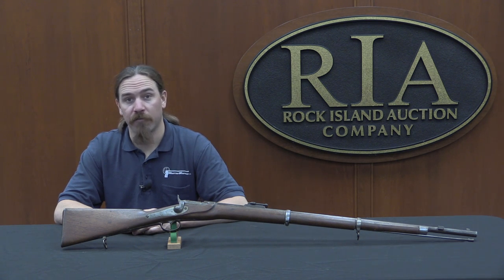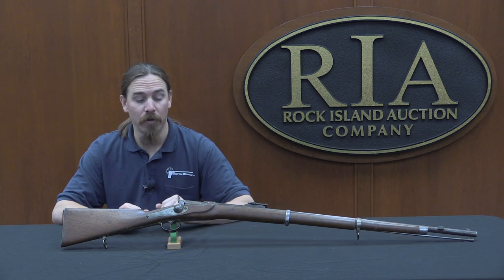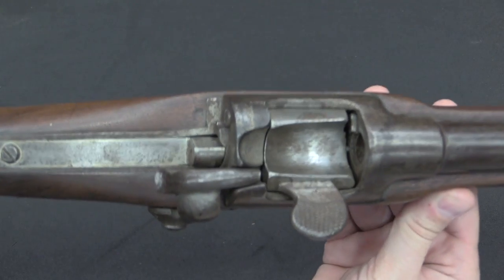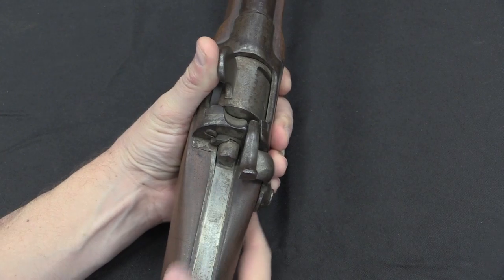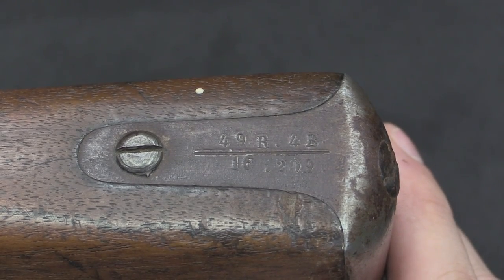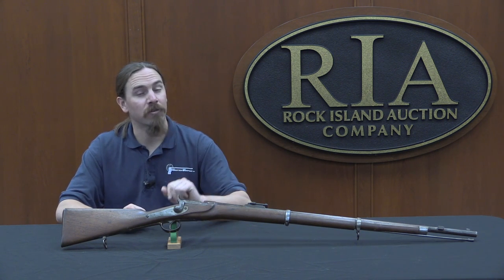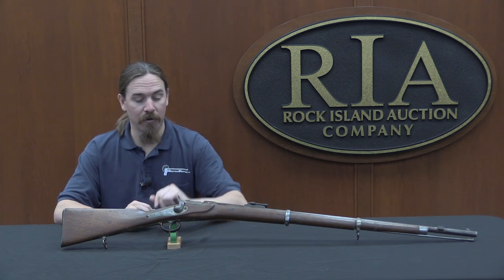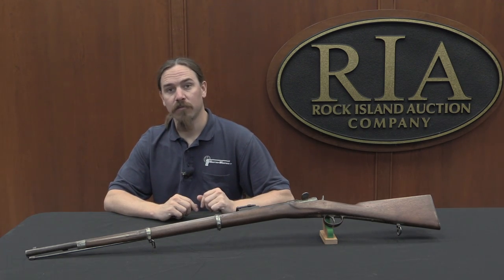1867 Werndl Military Rifle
The first new breech-loading cartridge rifle adopted by the Austro-Hungarian military was the Model 1867 Werndl, firing the 11x42R black powder cartridge. It used an interesting rotating breech locking system, and replaced the Lorenz muzzleloading muskets and the Wanzl breechloading conversions of Lorenz muskets. The Werndl would also turn out to be the rifle that propelled the Steyr manufacturing company to international prominence, as the Austro-Hungarian purchase of some 600,000 Werndl rifles from them (the factory was owned by Josef Werndl) would be the capital infusion needed to turn it into an industrial powerhouse.